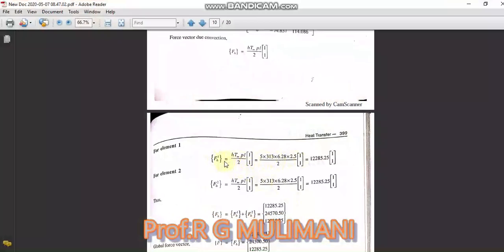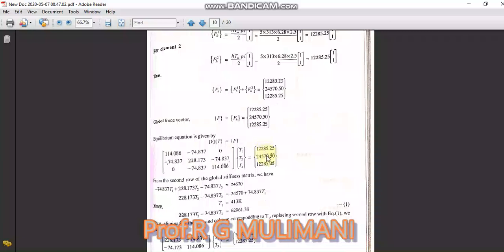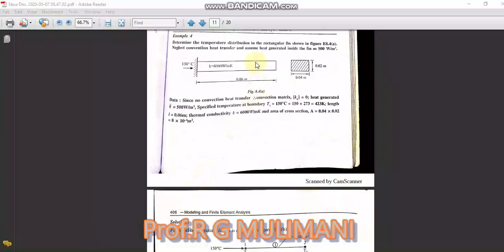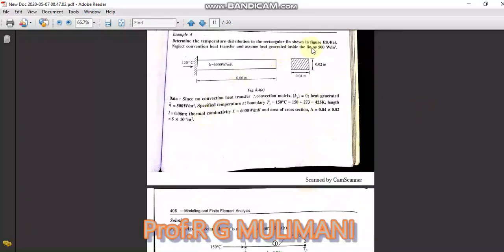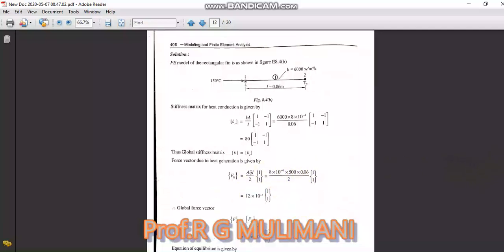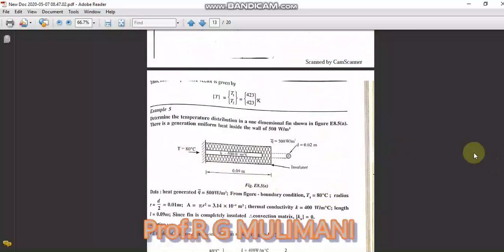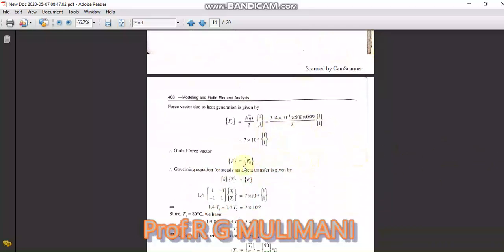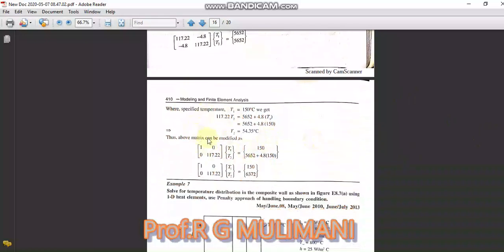Module 4 ||| HEAT TRANSFER || Video - 10 || Numerical Problems in Fins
Numerical Problems in Fins